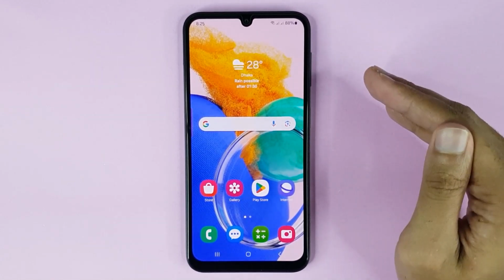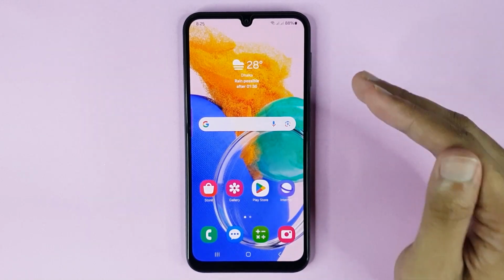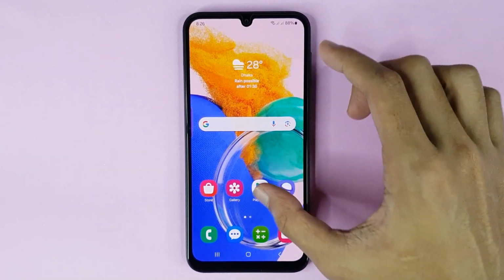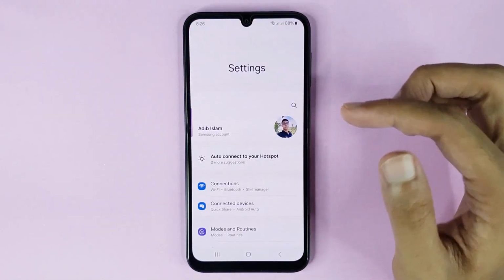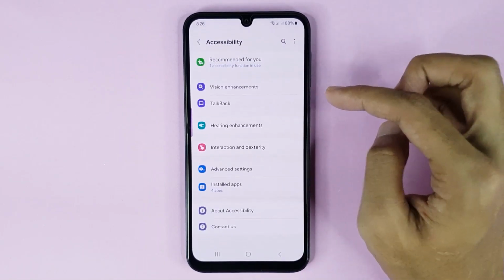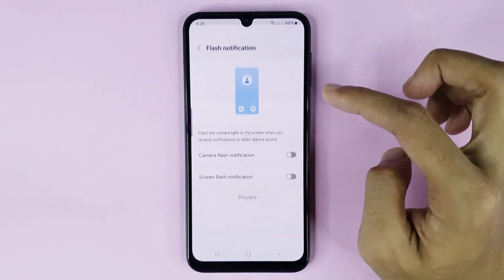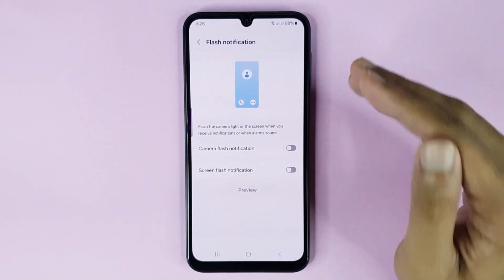How to Enable or Disable Flash Notification in Samsung M14 4G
A quick guide to enable or disable flash notification in your Samsung Galaxy M14 4G phone.